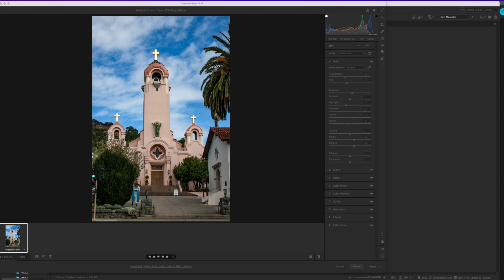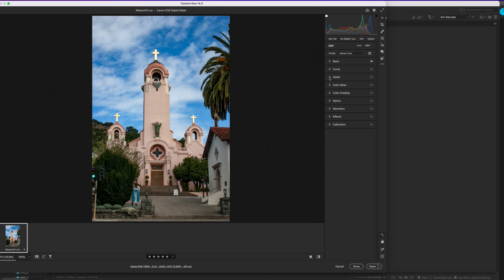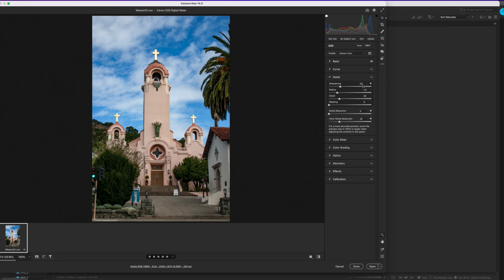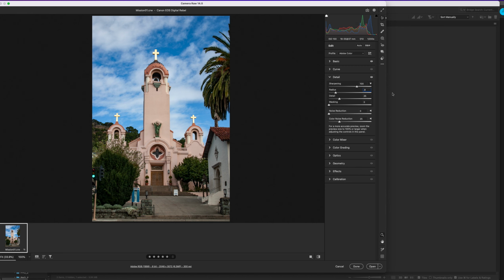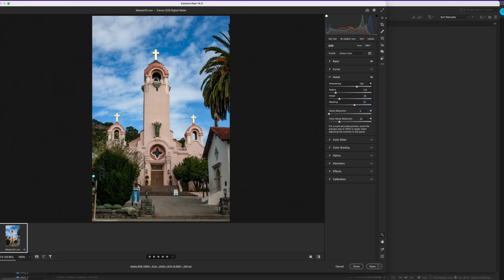04 12 Classroom In Book 2022